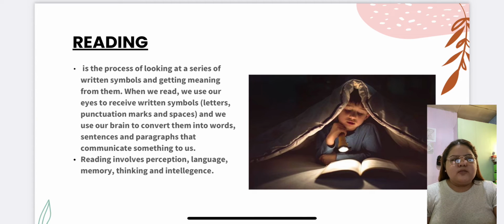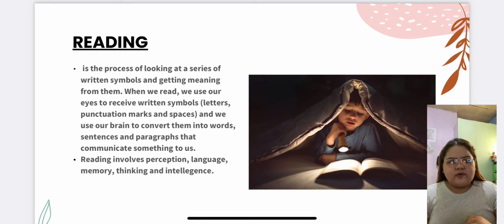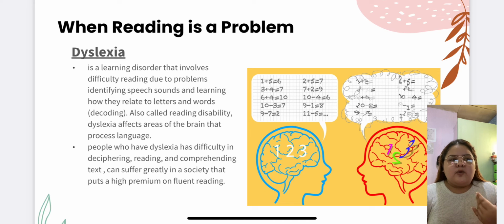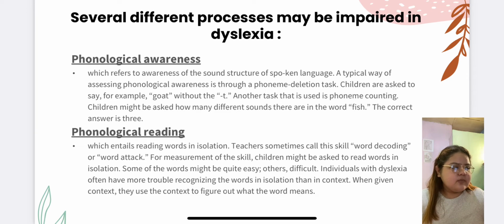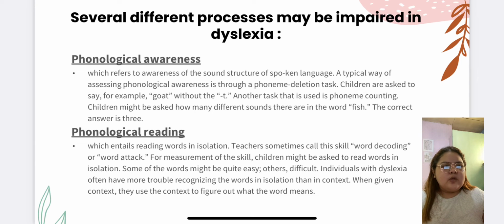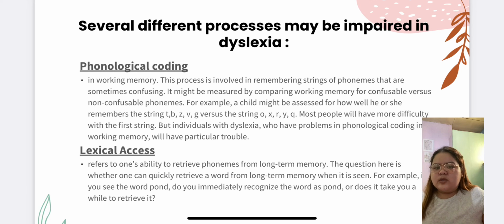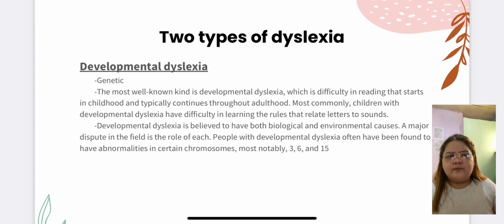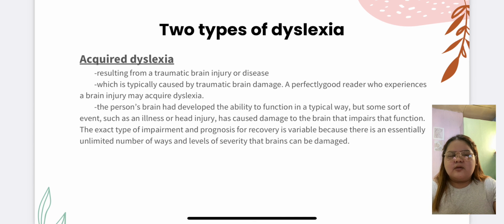CHAPTER 9: Reading and Discourse Part1